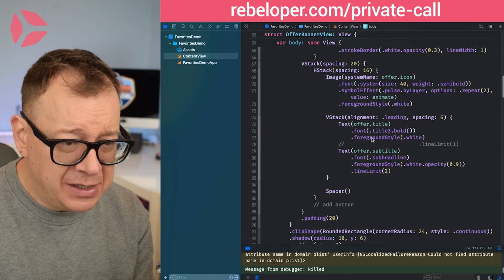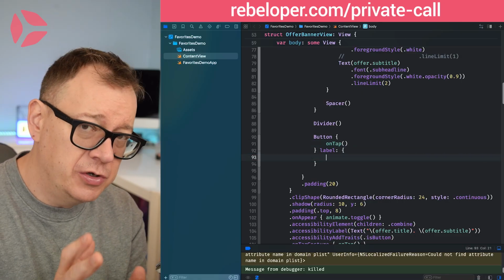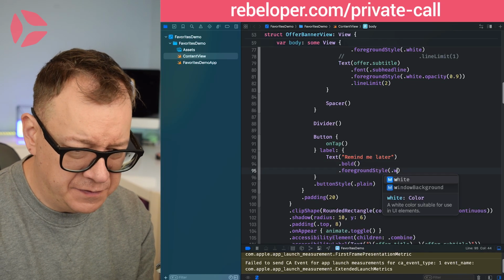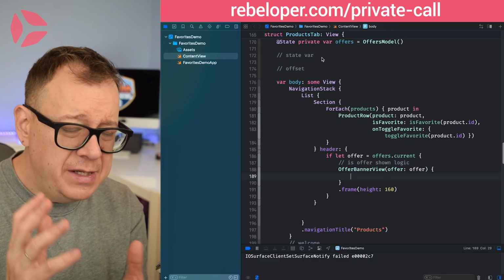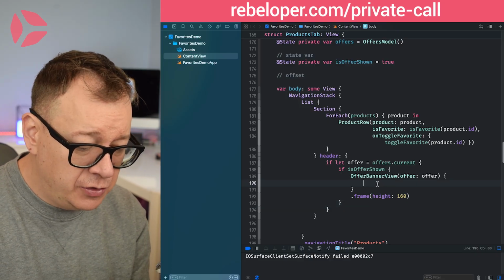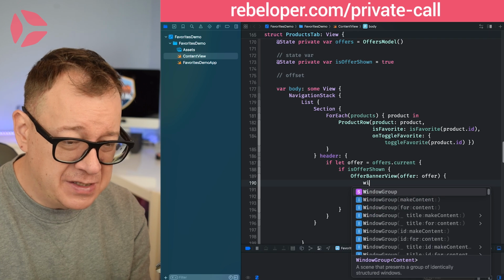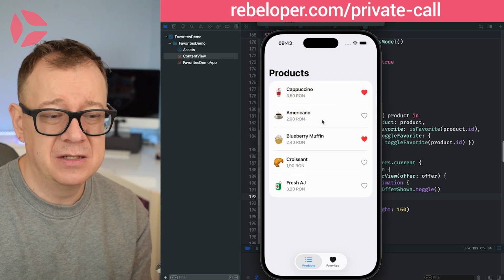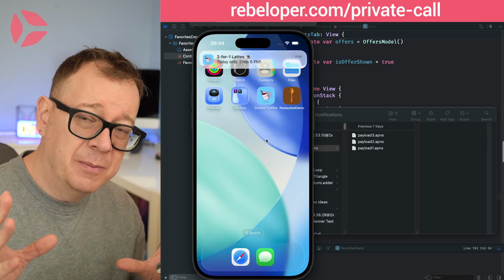This ONE Button Made Customers Come Back — No Ads, No Discounts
Ever notice how the more tools you add, the less your customers return? One tiny button fixed that — and it still blows minds. Most small business owners don’t need more software — just a simple way to bring people back.
That one button lives inside a loyalty app, where customers tap to rebook, reorder, or redeem rewards.

No email blasts, no paid ads — just a tap that quietly fills the schedule again.
Sometimes, the smartest growth move isn’t adding more tools… it’s removing everything but the one that works.